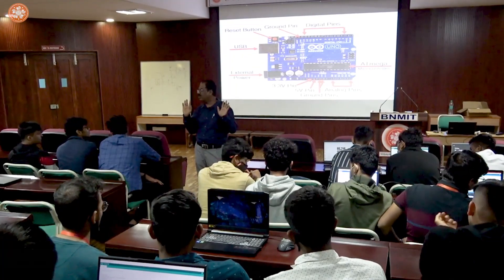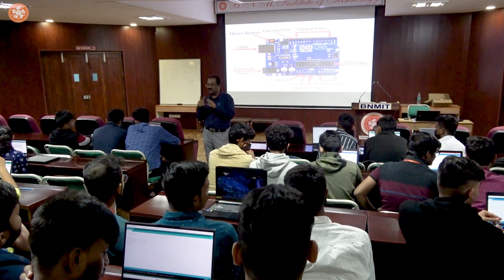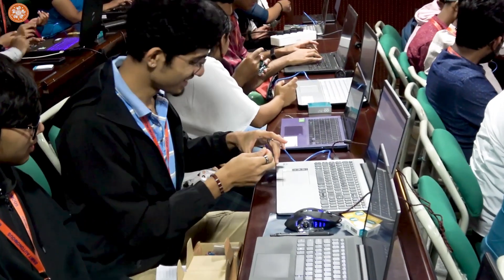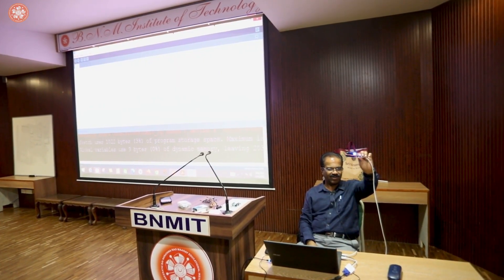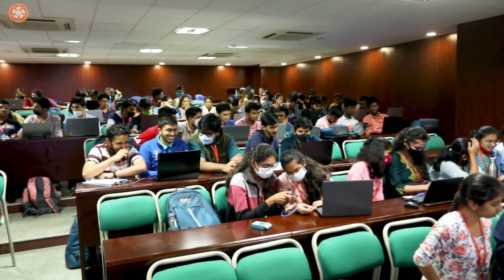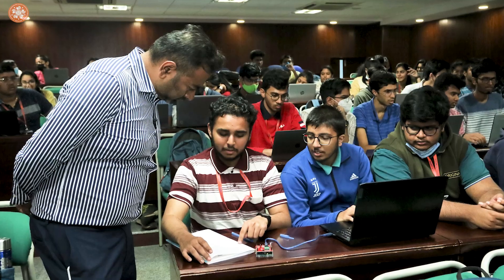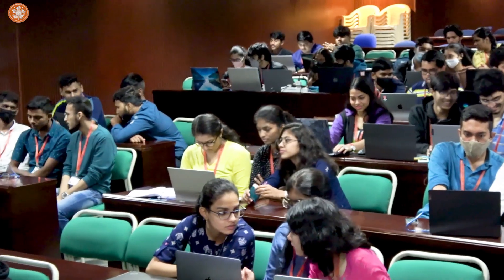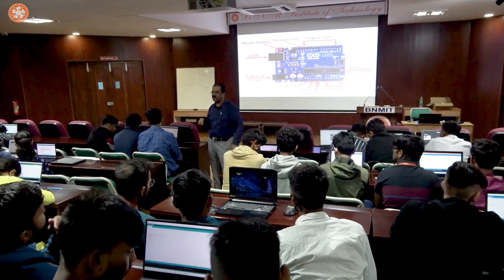BNMIT - IoT hands-on workshop for 2nd Semester students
Learning by doing is the best form of gaining and retaining knowledge